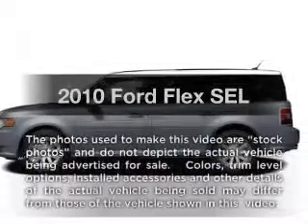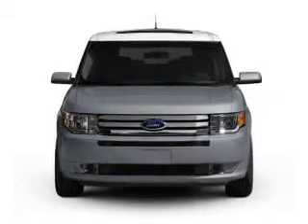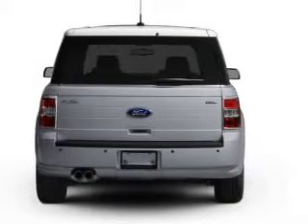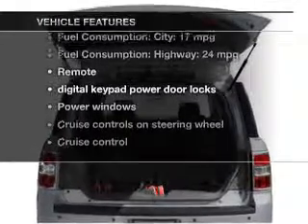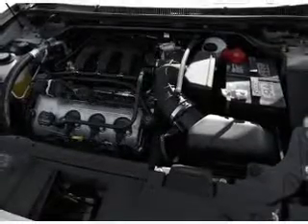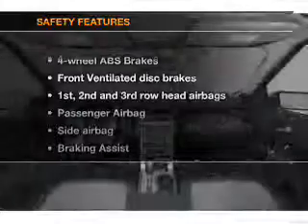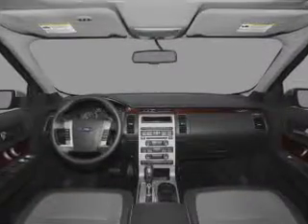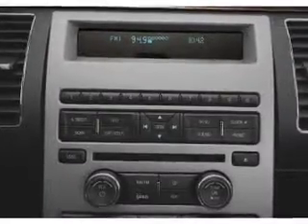2010 Ford Flex - Glasgow KY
Year: 2010
Make: Ford
Model: Flex
Trim: SEL
Engine: 3.5 liter 6 cylinder 24 valve
Transmission: 6-Speed Automatic
Color: Gray
Mileage: 35956
Address:
610 Happy Valley Road